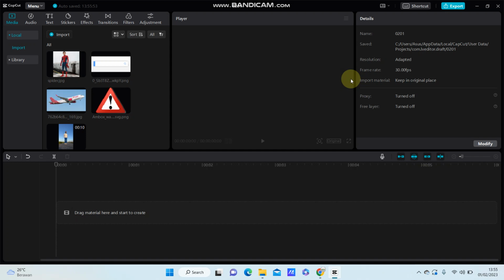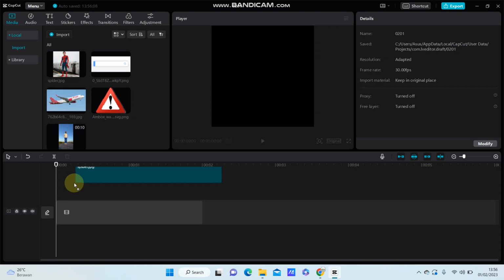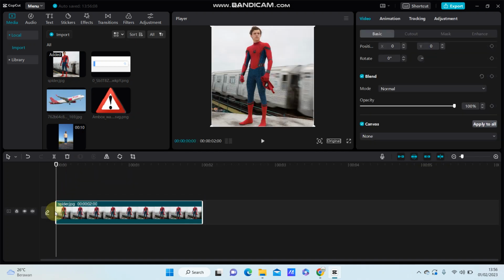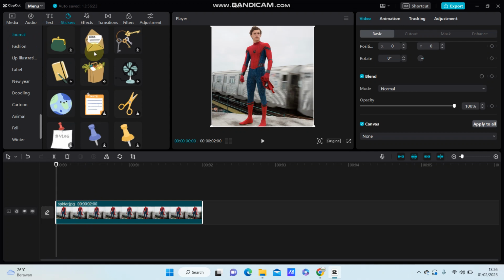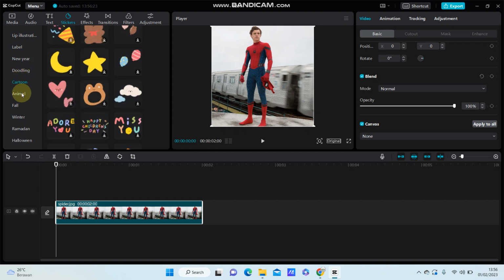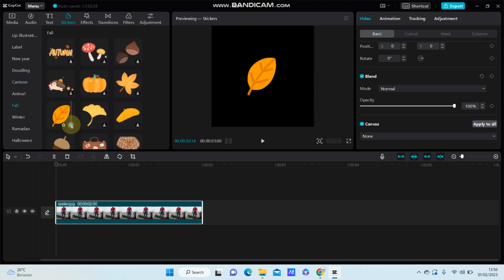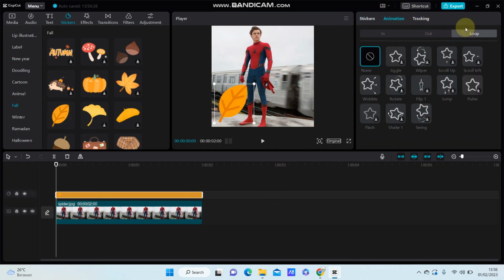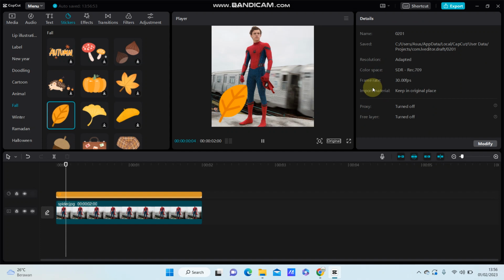~Unlock the Magic! How to Add Mobile Animation to Stickers on Capcut PC in 3 Easy Steps!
Welcome to the enchanting world of Capcut PC, where we'll unravel the secrets of adding captivating mobile animation to your stickers in just three easy steps! 🌟

In this tutorial, we'll guide you through the process of transforming your videos into visual masterpieces using the magic of mobile animation on Capcut PC. If you've ever wondered how to elevate your editing game and make your content stand out, you're in the right place!

🚀 What You'll Learn:

The step-by-step process of adding mobile animation to stickers on Capcut PC.
Tips and tricks for selecting the perfect stickers for your videos.
Enhancing your edits with the mesmerizing Loop Animation feature.
Unleashing the power of Google Animation for that extra wow factor.
🎥 Dive into the Magic:
Follow along as we take you on a journey to unlock the full potential of Capcut PC. Say goodbye to mundane videos and hello to a world of creativity and innovation.

Capcut PC, Mobile Animation, Stickers, Loop Animation, Google Animation, Editing Tutorial, Video Enhancement, Capcut PC Hacks.

📝 Description:
Are your videos lacking that special touch? Join us in this tutorial where we'll show you how to add captivating mobile animation to stickers on Capcut PC in just three easy steps! Whether you're a seasoned editor or a beginner looking to spice up your content, this tutorial is tailored just for you.

We'll walk you through the process of selecting stickers, adding the mesmerizing Loop Animation, and incorporating the magic of Google Animation into your edits. It's a game-changer for anyone looking to take their videos to the next level!

Ready to unlock the magic? If you have any questions or want to share your experiences, drop them in the comments below. Let the creativity begin! 🌈✨